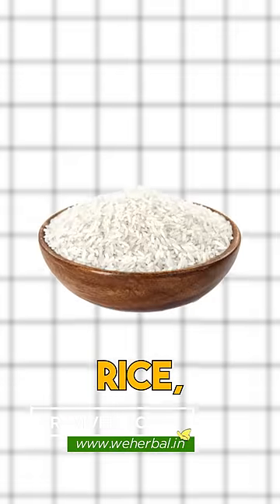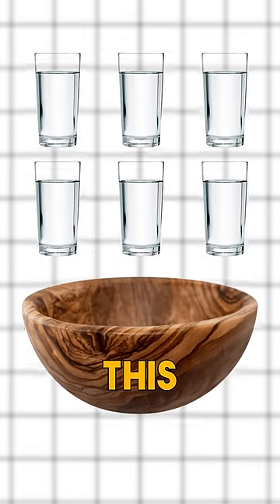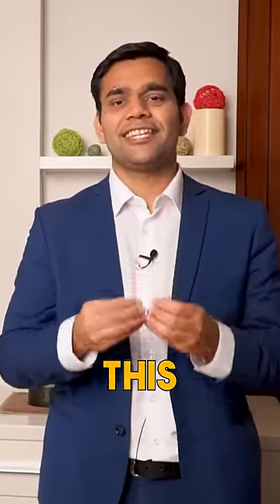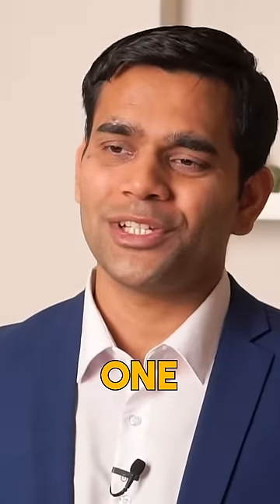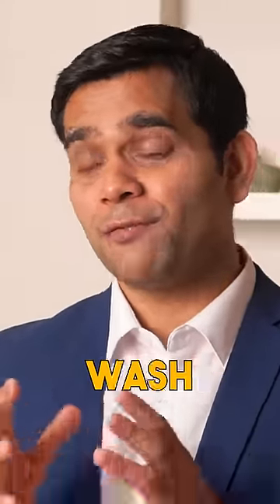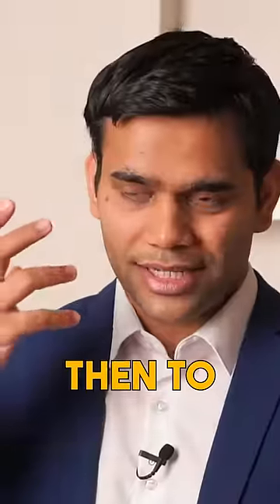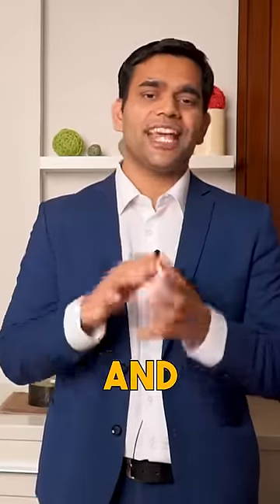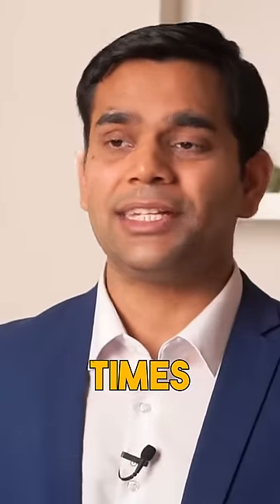Rice Water Benefits and How To Make it - Dr. Vivek Joshi